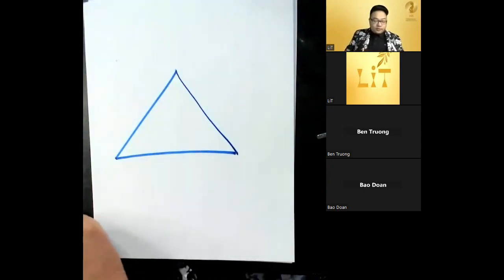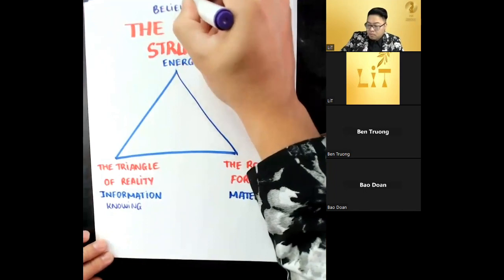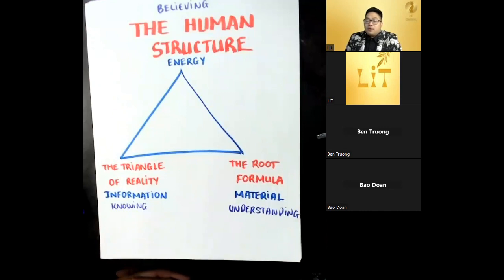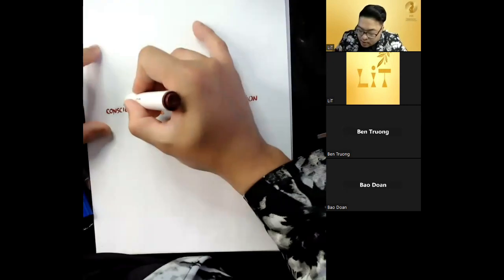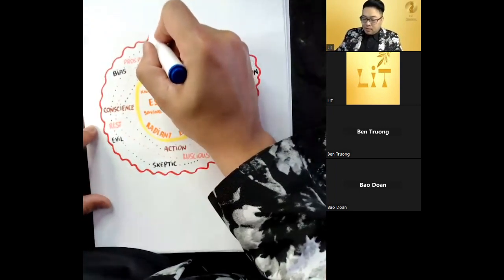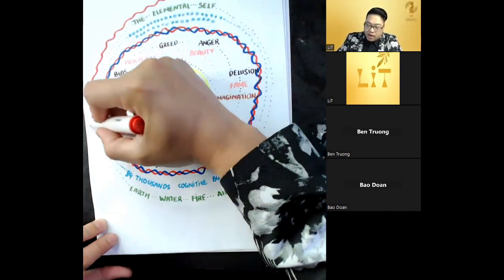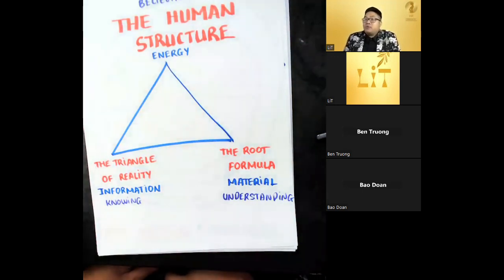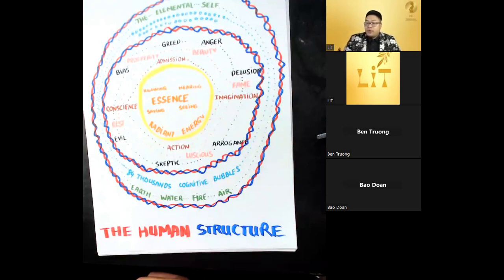Ep 9 - What is Human Structure?